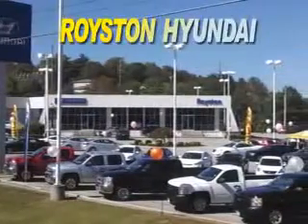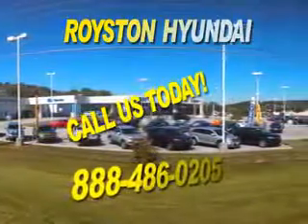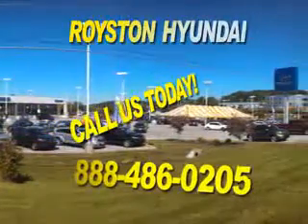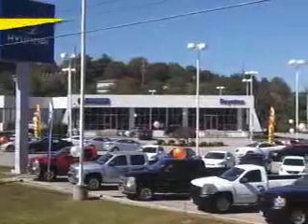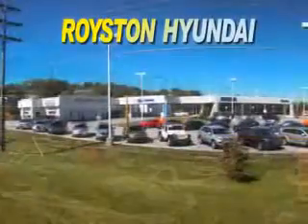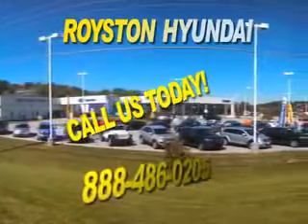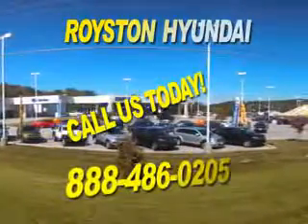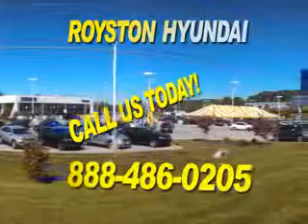2007 Hyundai Santa Fe Royston Hyundai Morristown, TN 37814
Hyundai Santa Fe At Royston Hyundai, we know you are looking for a vehicle to solve everyday task. Whether loading the kids soccer equipment or having a night out with your friends. You will have the room you need making those everyday task an ease to accomplish. Check out this Slate Blue Hyundai Santa Fe SUV AWD, equipped with a 6 Cylinder engine and an automatic transmission. Enjoy an impressive 24 miles to the gallon on this family SUV with features like Windows, Rear Defogger, Windows, Heated Windshield Wiper Rests, Windows, Rear Wiper: Intermittent, Suspension, Stabilizer Bars: Rear, Suspension, Stabilizer Bars: Front, Windows, Privacy Glass, Suspension, Front Spring Type: Coil Springs, Suspension, Rear Coil Springs, Suspension, Stabilizer Bars: Front And Rear, Power Windows, Windows, Front Wipers: Intermittent, Exterior Mirrors, Heated, One-Touch Windows: 1, Seats, Front Seat Type: Bucket, Front Suspension Type: Macpherson Struts, Rear Spoiler, Rear Seats, Rear Heat: Rear Ventilation Ducts With Fan Control, Seatbelts, Rear Center Seatbelt: 3-Point, Passenger Seat, Heated: Multi-Level Heating, Front Fog Lights, and much more. Enjoy the drive, feel safe, and have peace of mind in this Hyundai Santa Fe. See us at Royston Hyundai today!
MILES: 139,777
VIN:5NMSH73E77H051961

Royston Hyundai
5524 w. Andrew Johnson Hwy.